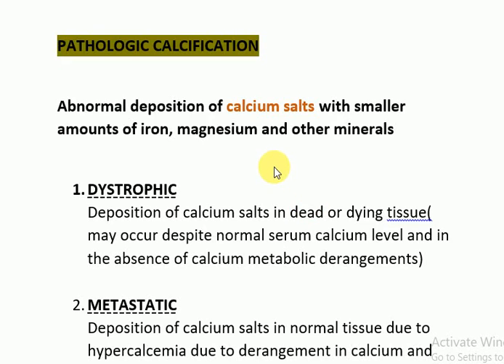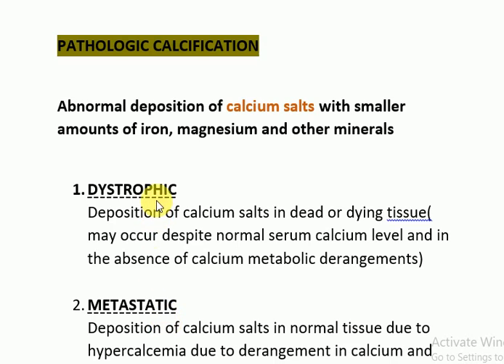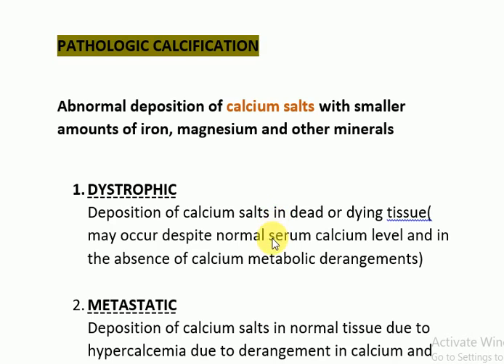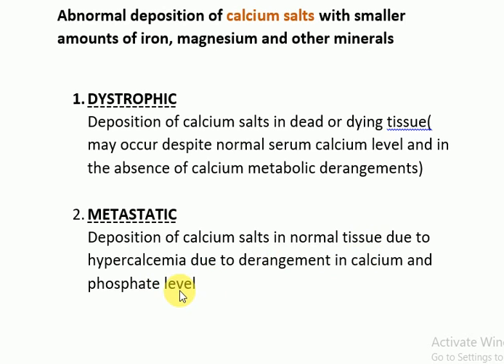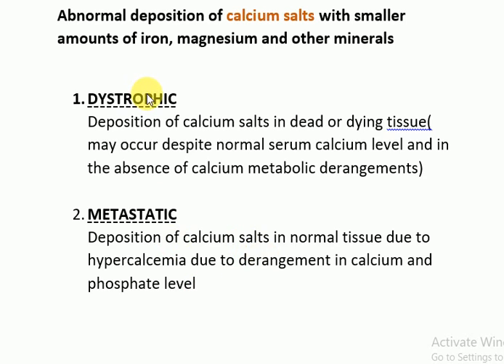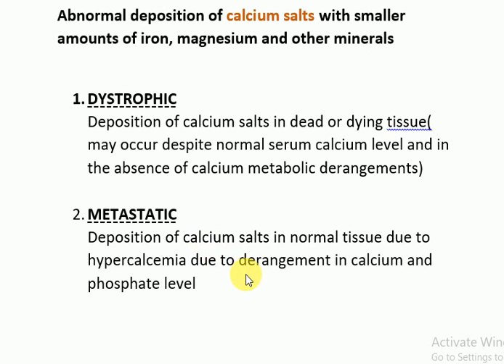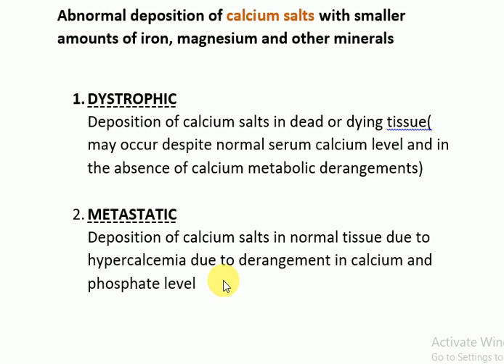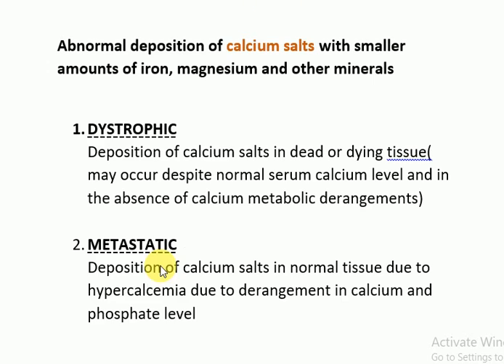pathologic calcification and types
pathologic calcification and types-mbbs mnemonics

pathologic calcification

calcification
types of
dystrophic
metastatic

pathology